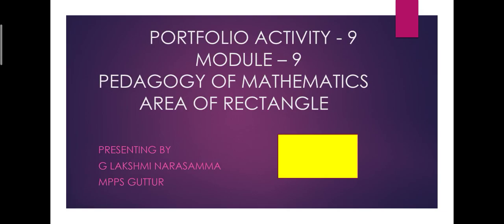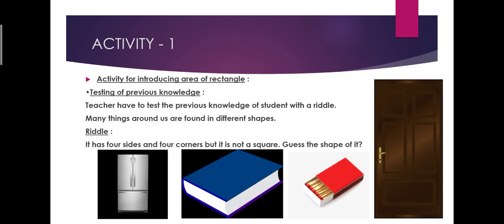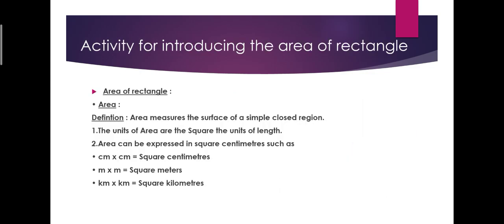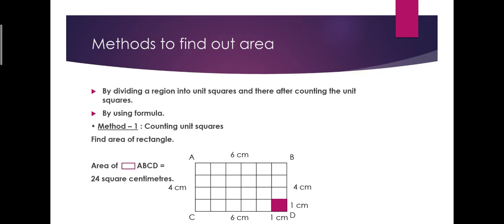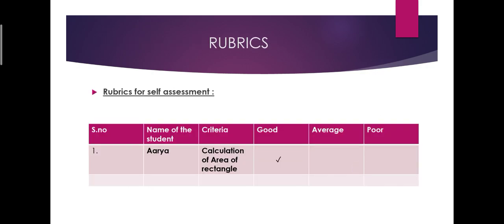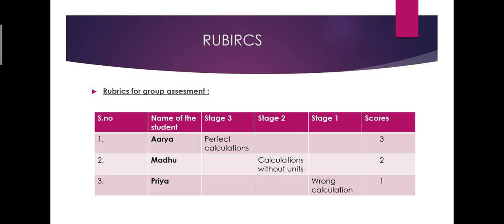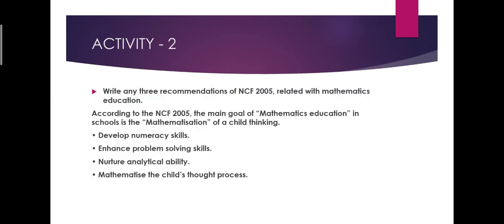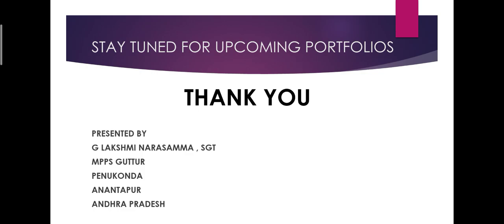MODULE 9 PORTFOLIO MODEL FOR NISHTHA | DIKSHA | MATHS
*All Diksha portfolio links are  working Now complete ur Works*
*PLAYLIST OF PORTFOLIO ACTIVITIES FROM MODULE 1 - MODULE 18*